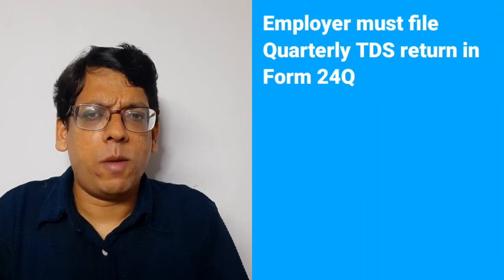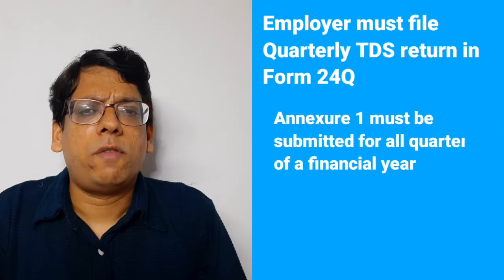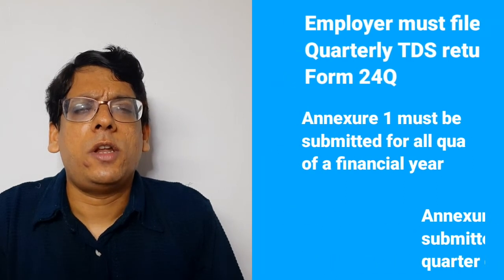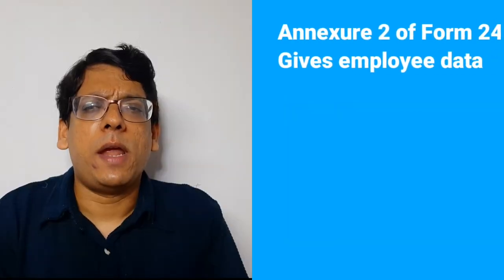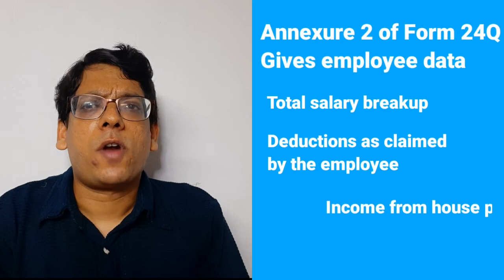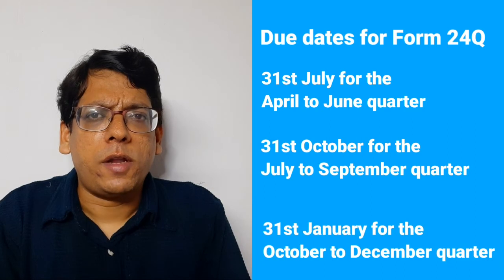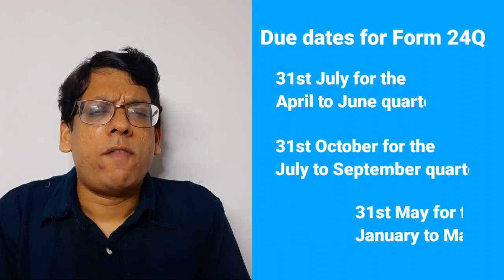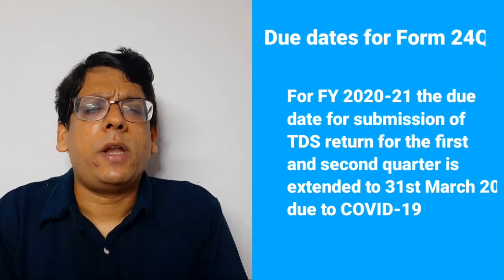TDS Return on Salary Payment | What is TDS Return on salary payment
When an employer pays an employee the salary, they will deduct TDS under Section 192 of the Income Tax Act, 1961. TDS on salary must be deducted as per the income tax slab of the employee. The employer must consider all the tax deductions and investments of the employee if investment proof has been submitted.

The employer should file a quarterly TDS return in Form 24Q. In the form, the employer must disclose the details of the salary paid to the employee and the TDS deducted on the payment in Form 24Q.

The Form 24Q has two annexures called annexure 1 and annexure 2. The annexure 1 must be submitted for all the quarters of a financial year. The annexure 2 must be submitted only in the last quarter of the financial year.

Annexure 1 of the From 24Q shows the deductee wise break up of the TDS against a particular challan.

The challan details to be mentioned in annexure 1 are: - BSR code of the branch, date of deposition of the challan, the challan serial number, total amount in the challan, TDS and interest amount to be allocated among deductees.

The details of deductees to be mentioned in annexure 1 are Employee reference number, PAN, and name of the employee, TDS section code, date of payment, the amount paid, TDS amount, and education cess. If the employer deducts TDS at a lower rate, he must give the reason for the lower deduction.

The annexure 2 of Form 24Q gives employee wise data - consists of the total salary breakup, the deductions claimed by the employee, income from house property, income from other sources, and the overall tax liability.

The due dates of Form 24Q are 31st July for the April to June quarter, 31st October for the July to September quarter, 31st January for the October to December quarter, and 31st May for the January to March quarter. For the FY 2020-21, due to COVID-19, the due date for submission of TDS return for the first and second quarter stands extended is 31st March 2021.

Let us take a look at the fees, interest, and penalties attached with Form 24Q:

If TDS is not deducted, interest must be paid at the rate of 1% per month from the due date of deduction to the actual date of deduction.

If TDS is not deposited, it is 1.5% per month from the actual date of deduction to the actual date of payment.

In case of failure to file TDS return, the deductor should pay a late filing fee under Section 234E of Rs 200 a day until the return is filed.

Separately, a non-compliance with TDS provisions may attract a penalty under section 271H. The amount of penalty can range from a minimum of Rs 10,000 to a maximum of Rs 1 lakh. However, there is no penalty in the case where the deductor deposits the TDS, interest, late filing fees, and files the quarterly TDS return before the expiry of one year from the due date prescribed for filing of TDS return.